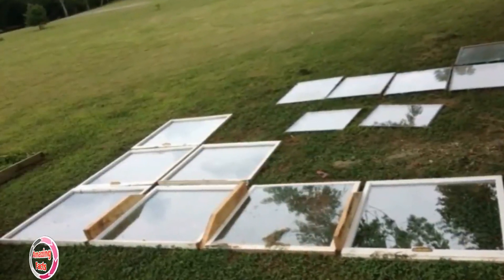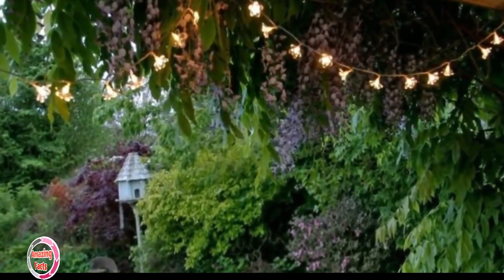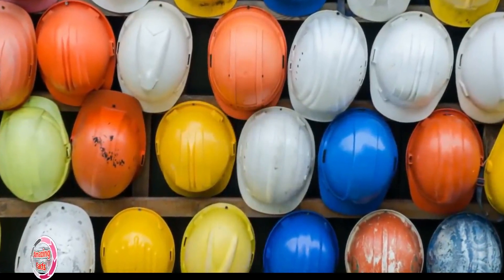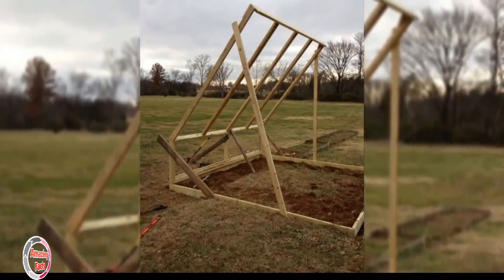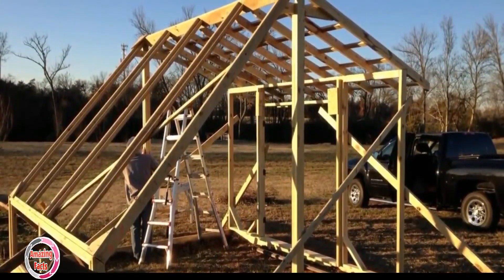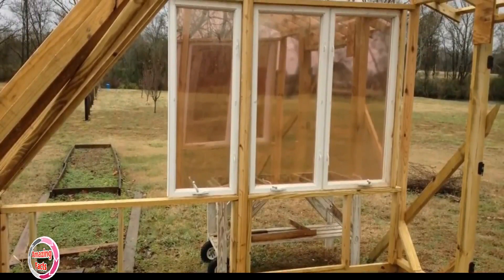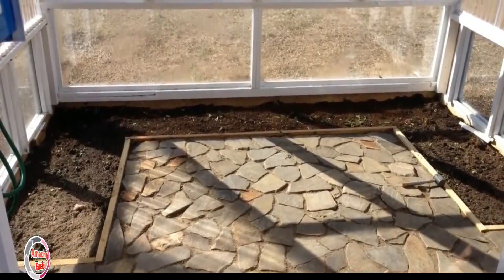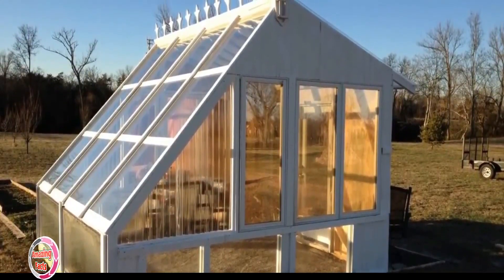Man arranged some old windows on his herb - and then days he built an amazing structure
It’s not every day you see someone laying out a bunch of windows on their lawn – so anyone passing by Kirk Lewellen’s house must have wondered what on Earth he was doing. But if they’d walked past again a few days later, they’d have seen exactly what he was up to. And the results of his project are astonishing.